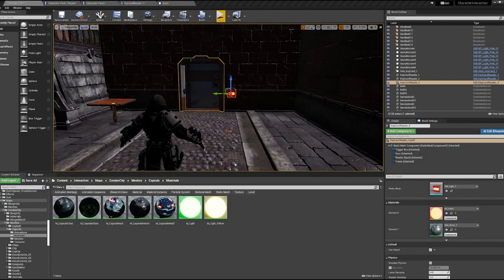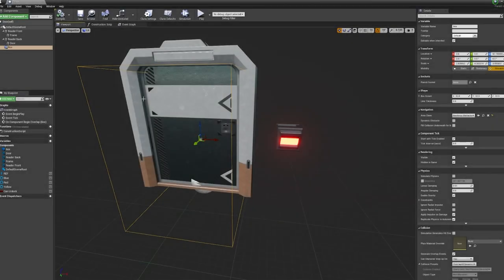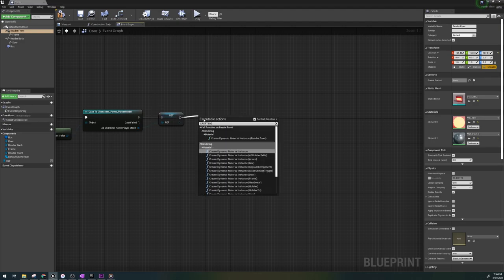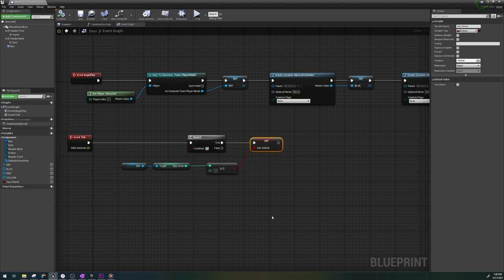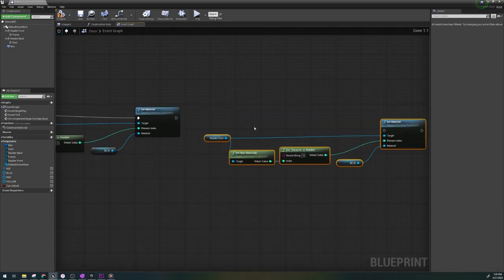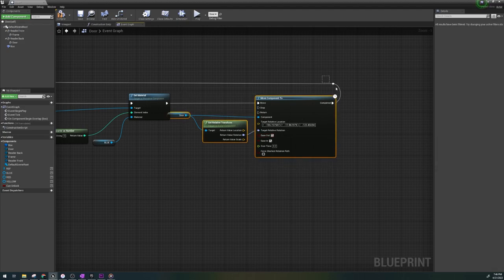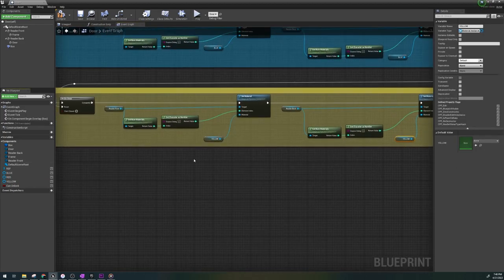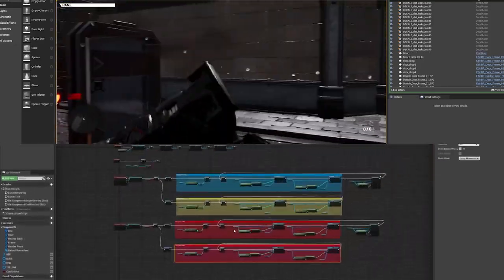Unreal Engine Tutorial - Automatic Door Using Key Cards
Hi everyone! In this video, I'll show you how to make an automatic sliding door in Unreal Engine that will detect when the player is in front of it, open, and when the player moves away from it, it closes. We'll also show you how to add a key card that can be required to open the door, and will cause the door to remain locked unless the player has the key card.